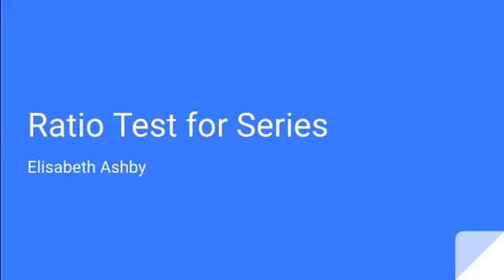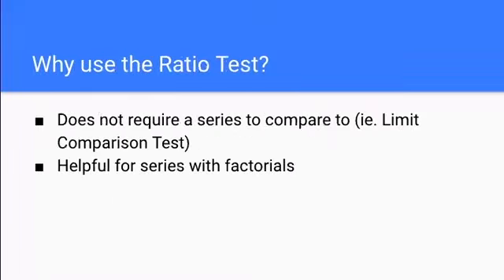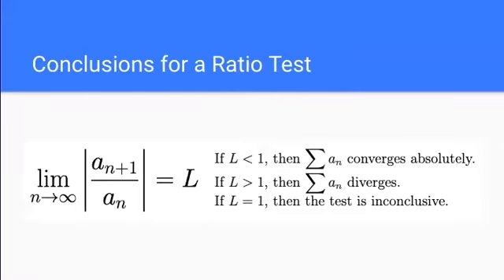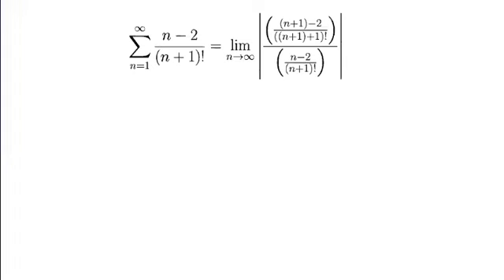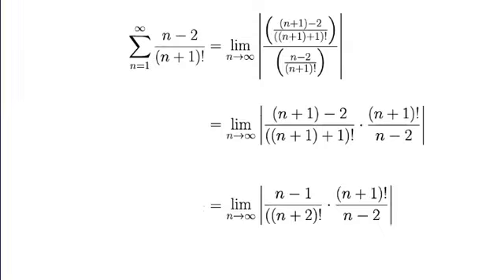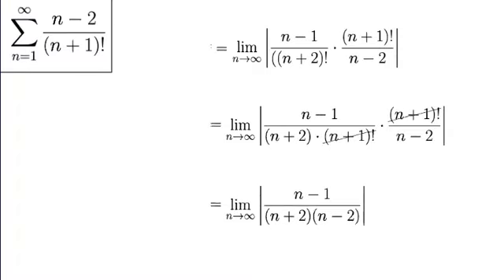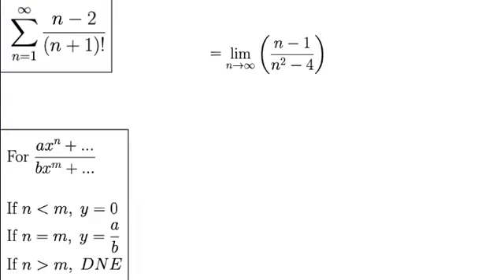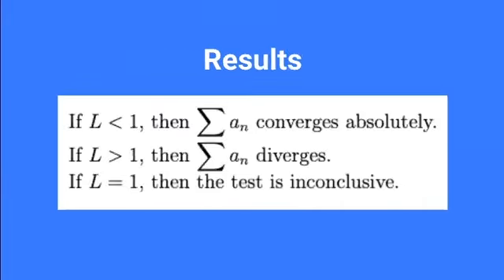Ratio Test | Calculus 2 | Math 1220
This video is presented by the Aggie Math Learning Center and tutor Elisabeth A. It covers how to perform a ratio test on an infinite series and how to reach a conclusion that the series converges, diverges, or if a different test needs to be used. This video also includes a worked example of performing a ratio test.

0:00 Intro

0:13 The Ratio Test
1:30 Conclusions of Ratio Test
2:17 Example Problem
4:42 Evaluating the Limit
5:17 Ratio Test Review
5:54 Additional Resources